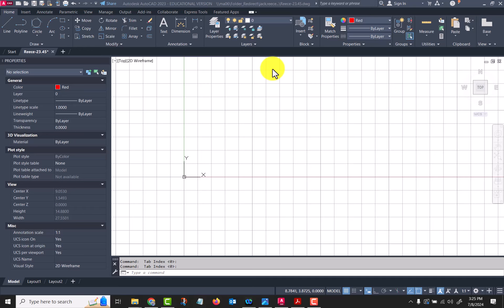1101 Week 1 Part 3